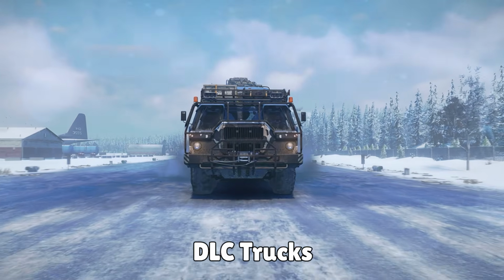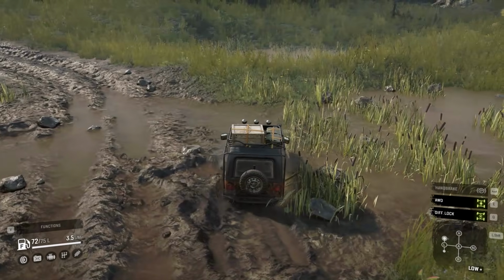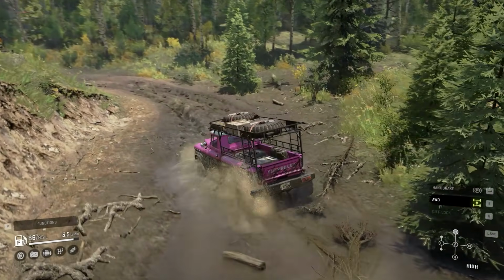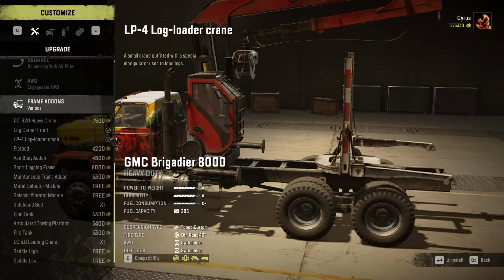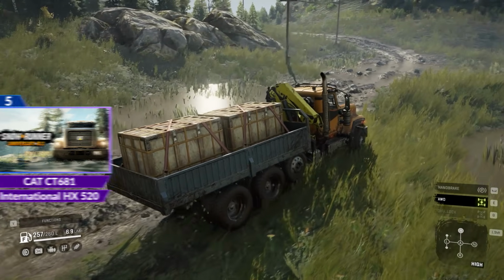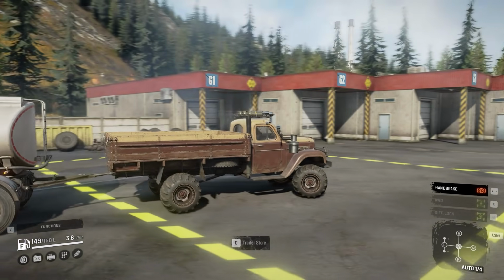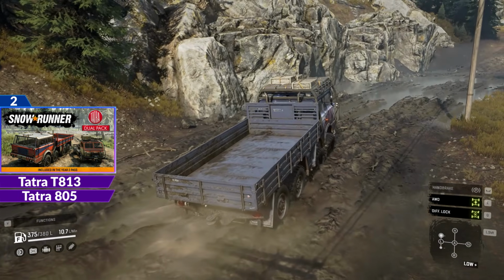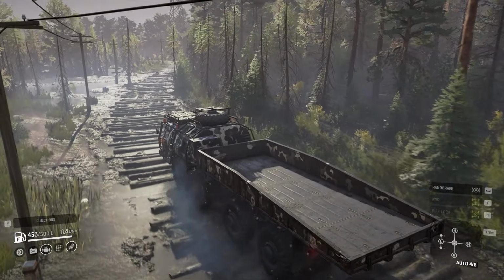Ranking All Standalone DLC Trucks From Worst To Best | SnowRunner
Chapters
00:00 Intro
00:20 14
01:30 13
02:34 12
03:06 11
03:50 10
04:23 9
05:04 8
05:50 7
06:26 6
06:54 5
07:54 4
08:57 3
10:30 2
11:33 1